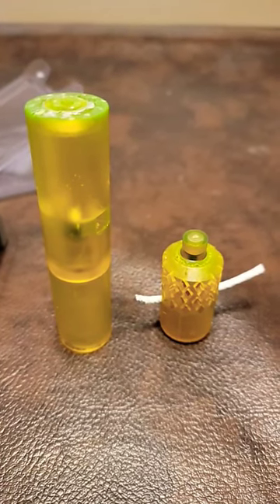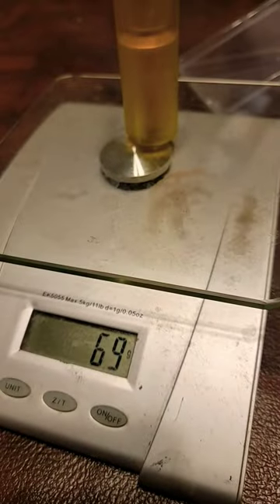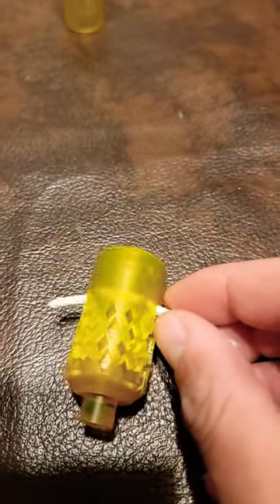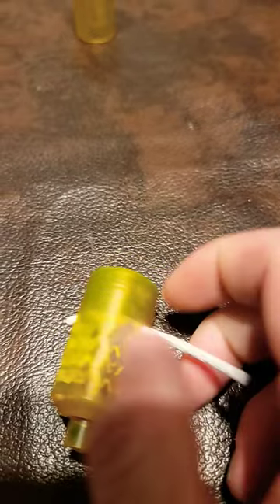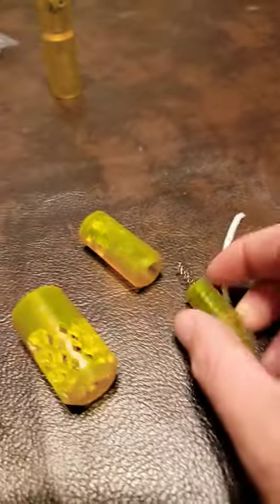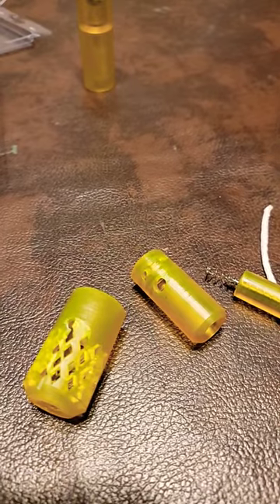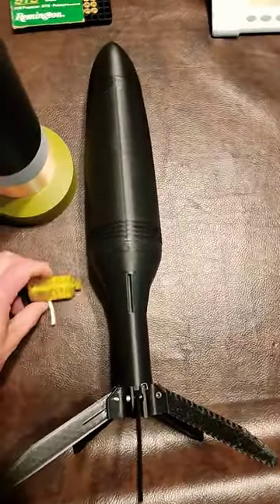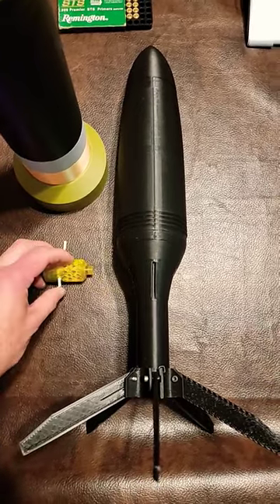Improved 3D printed rocket impact base detonator